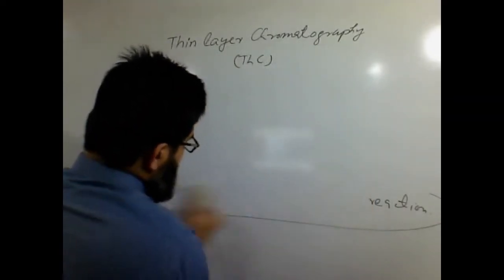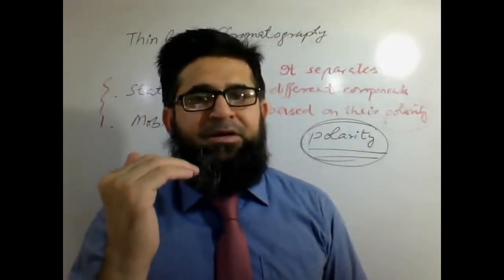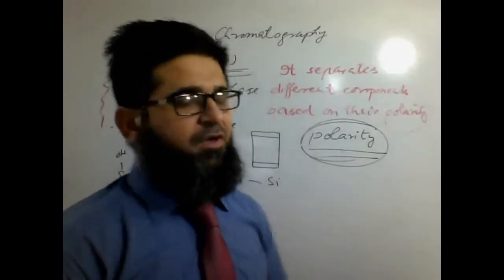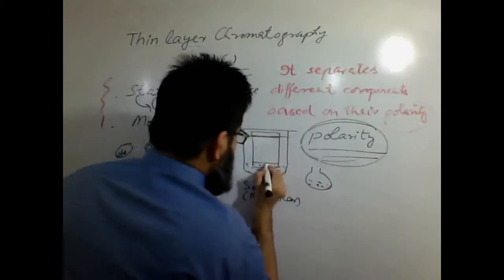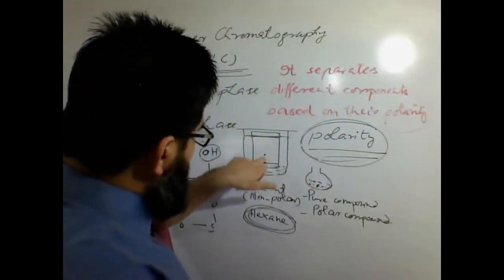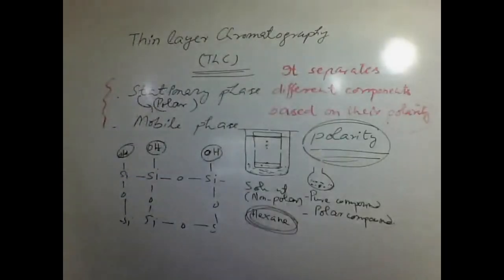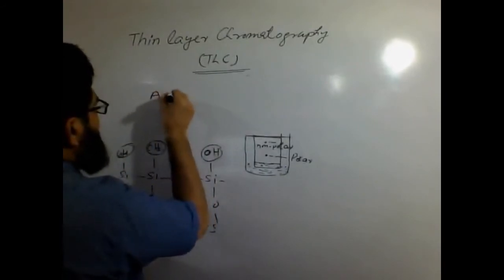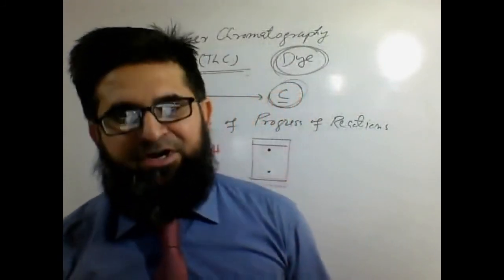Introduction to Thin Layer Chromatography TLC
Basic concepts- foundation for real-time appliactions